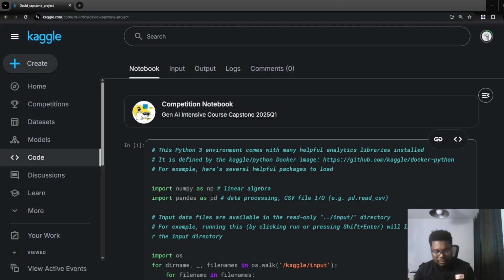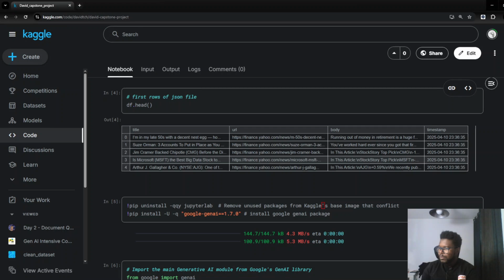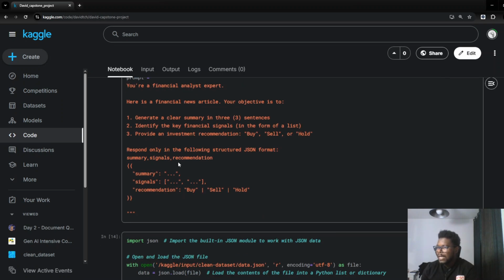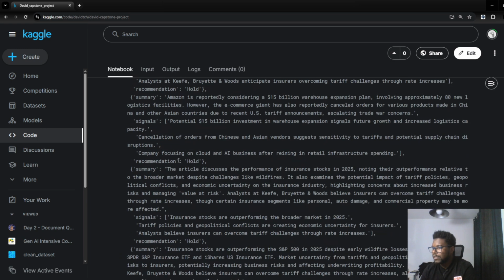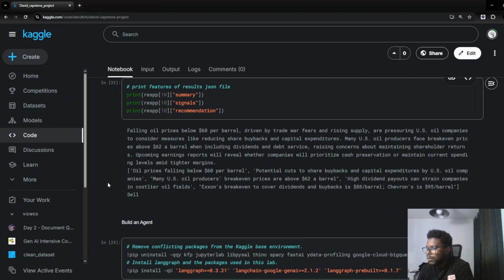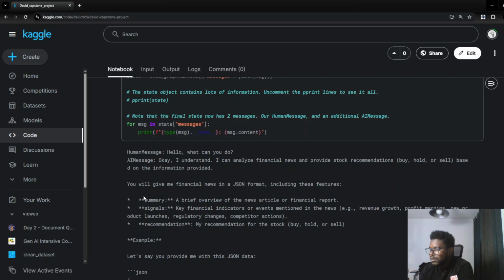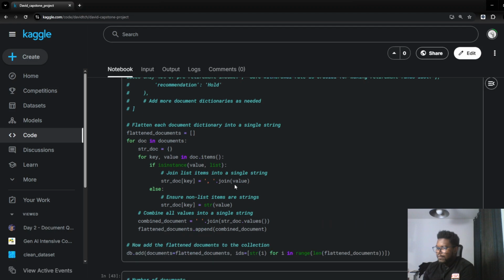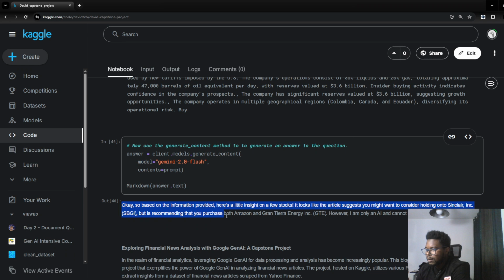Financial Gen AI Intensive Course Capstone Project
This is a video part of my blog article of Gen AI Intensive Course Capstone Project. In this project, I make llm (Gemini-2.0-flash model) acts like a financial expert by recommending stocks to buy, sell or hold based on financial news.